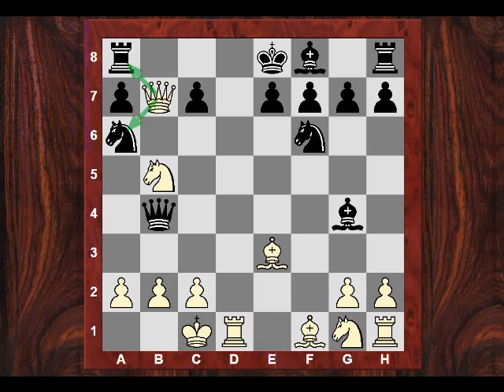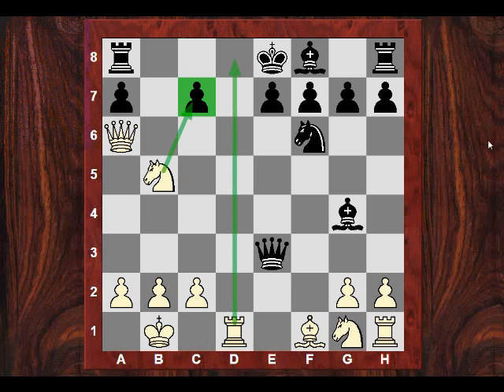Chess Opening Traps #5: Halosar Opening Trap - Blackmar–Diemer Gambit (Chessworld.net)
Instructive game tags: Chess openings for White, chess tricks, tricks and traps, Beginner, beginners openings, mastering chess openings, chess tutorial, chess tutorials, chess openings tutorial, opening principles, everything you need to know, chess opening principles, chess opening lesson, informative chess opening information, chess openings for beginners, chess opening names, essential chess opening knowledge, classical chess opening, chess trap, chess opening traps youtube, chess opening traps videos, best chess opening traps

Chessworld.net presents: The Halosor Opening Trap

[Event "?"]
[Site "?"]
[Date "?.??.??"]
[Round "?"]
[White "Enter New Game"]
[Black "?"]
[Result "*"]
[PlyCount "55"]

1. d4 d5 2. e4 dxe4 3. Nc3 (3. f3 e5) 3... Nf6 4. f3 exf3 5. Qxf3 Qxd4 6. Be3
Qb4 (6... Qg4 7. Qf2 (7. O-O-O Qxf3 8. Nxf3 e6) 7... e5 8. Nf3 Bd6 9. O-O-O O-O
10. Be2 (10. h3 Qe6 11. g4 Bd7 12. Bd3 Bc6 13. Rhf1 Nbd7 14. Ng5 Qe7 15. Nge4
Bb4) 10... Qb4 11. Ng5 Nc6 12. Rhf1 Qa5 13. Qh4 h6 14. Rxf6 hxg5 15. Bxg5 Qb4
16. Ne4) (6... Qg4 7. Qf2) 7. O-O-O Bg4 (7... Qg4) 8. Nb5 Na6 (8... Qxb5 9.
Bxb5+) (8... Bxf3 9. Nxc7#) (8... e5 9. Nxc7+ Ke7 10. Qxb7 Qxb7 11. Bc5#) (8...
Qxb5 9. Bxb5+) 9. Qxb7 Qe4 (9... Rc8 10. Qxa6 Bxd1 11. Qxc8#) 10. Qxa6 Qxe3+
11. Kb1 Qc5 12. Qb7 (12. Nf3 Rb8 13. Nxa7 Qb6 14. Bb5+ Bd7 15. Qxb6 Rxb6 16. a4
$1 (16. c4 e6 17. a4 Bxb5 18. cxb5 Rd6) 16... e6 (16... Rb7 17. Rxd7 Nxd7 18.
Rd1 c6 19. Nxc6 f6) 17. Ne5 Bd6 18. Nxd7 Nxd7 19. Nc8) 12... Bxd1 (12... Rc8
13. Nxa7 Bxd1 (13... Rd8 14. Rxd8+ Kxd8 15. Nf3 Bf5)) 13. Qxa8+ Kd7 14. Nc3 Bg4
15. Nf3 e5 (15... Bxf3 16. gxf3 Kd6 17. Bh3) 16. Bb5+ Ke7 17. Rd1 c6 18. Qd8+
Ke6 19. Qc8+ Ke7 20. Qc7+ Ke6 21. Bc4+ Kf5 22. Bd3+ Kf4 23. Ne2+ Ke3 24. Nxe5
Bxe2 25. Ng4+ Bxg4 26. Qg3+ Kd4 27. Qf4+ Kd5 28.